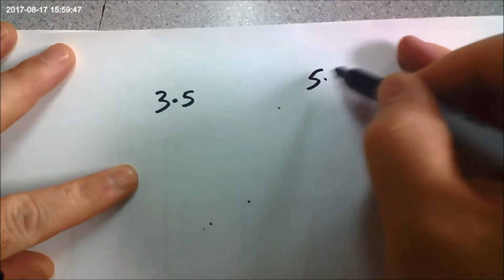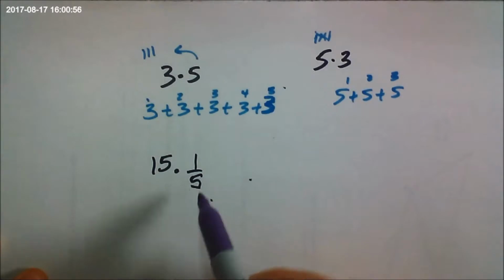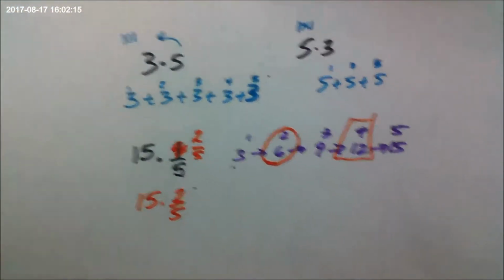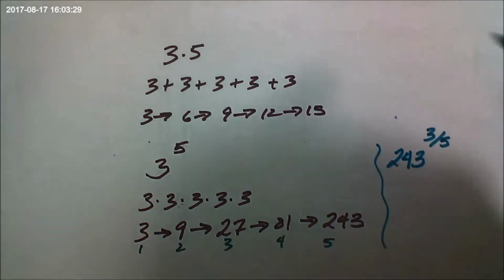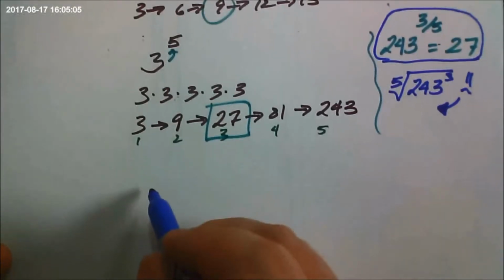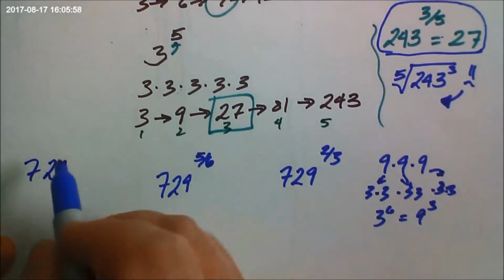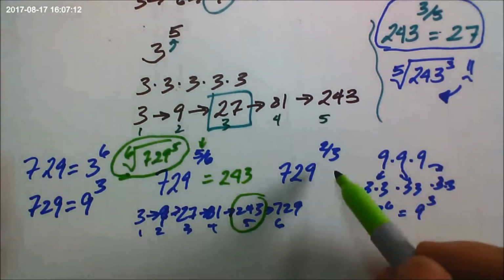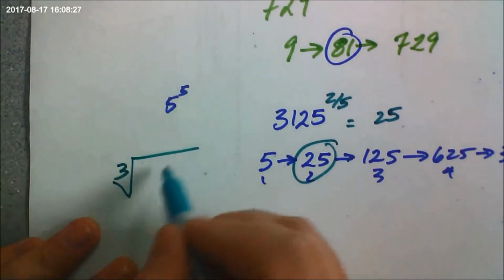How Rational Exponents Really Work - What you aren't taught in school The Bearded Math Man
If we just look at how multiplication, fractions and exponents are written a little differently, rational exponents become easy.  In this video that's what we'll explore.

For a free lesson on this, please visit my teachers pay teachers